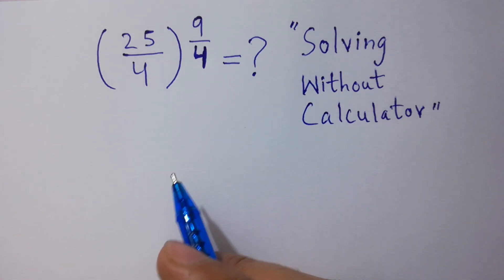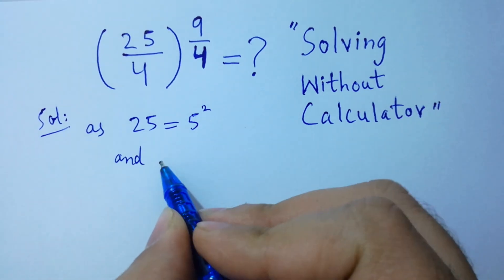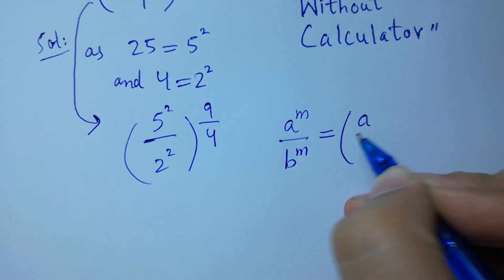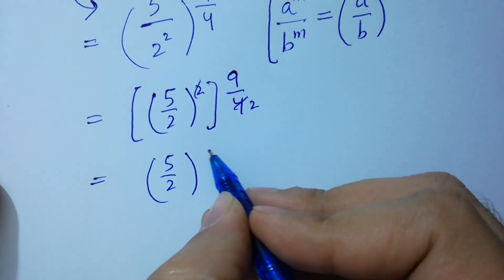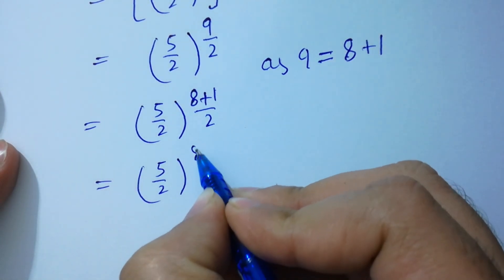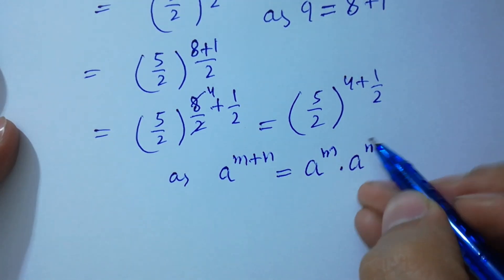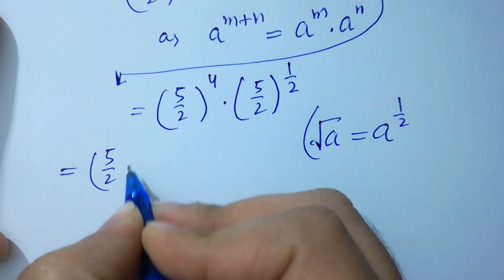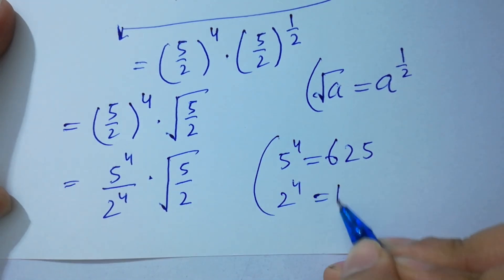Solving a 'Stanford' University entrance exam/☝️Without Calculator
Harvard University
Oxford University
Cambridge University
Ivy League Schools

math problem
algebra 2

Olympiad Algebra
olympiad preparation
international olympiad maths
olympiad mathematics
international olympiads
international maths olympiad
olympiad
mathematics
math olympiad
olympiad mathematics
math olympiad
maths olympiad
olympiad math
maths trick
olympiad
maths olympiad
olympiad mathematics
math olympiad